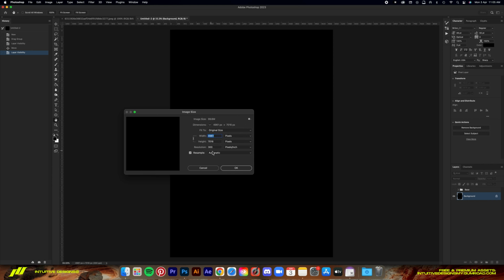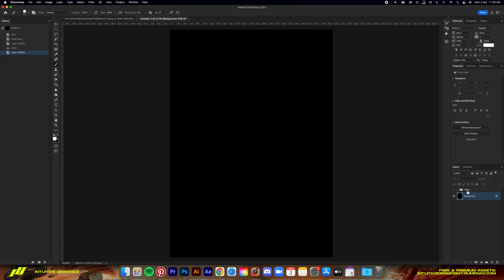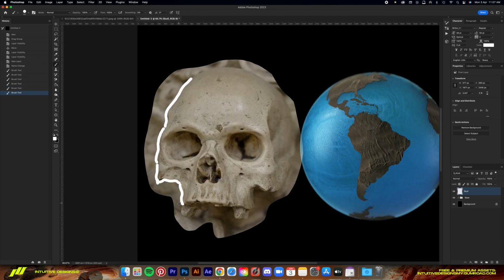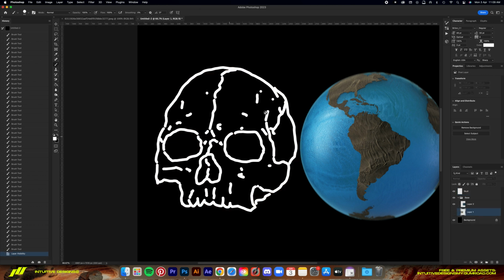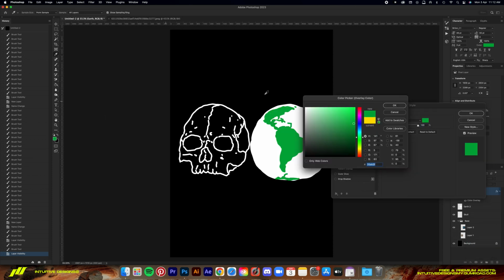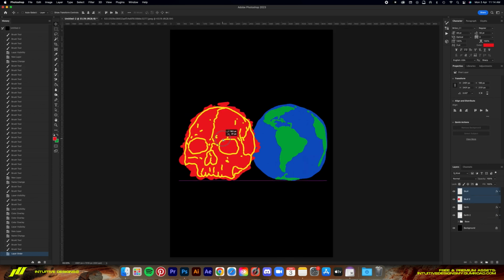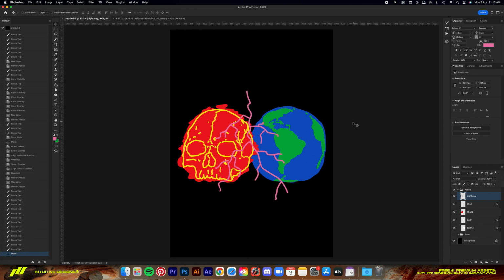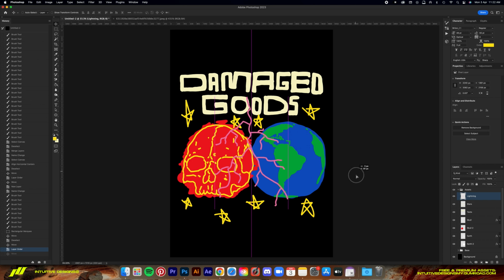How to Design Shirts Like CACTUS PLANT FLEA MARKET (CPFM) Photoshop Streetwear Tutorial 2023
An easy Photoshop tutorial on how to design like Cactus Plant Flea Market / CPFM. A common method to create cartoonish streetwear designs. Suitable for both advanced PS users and beginners.

TIMESTAMPS:
0:00 Intro
0:22 Tutorial
6:11 Final Result